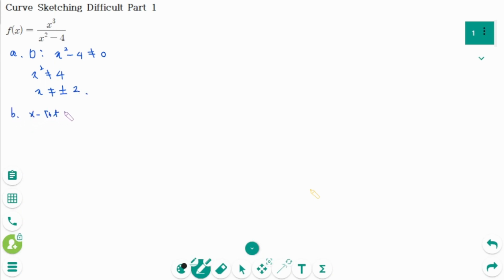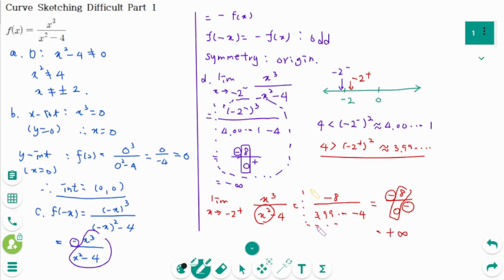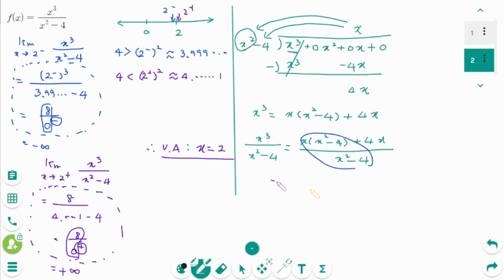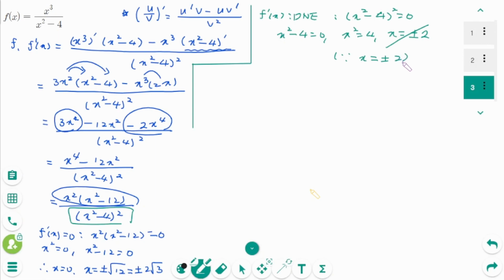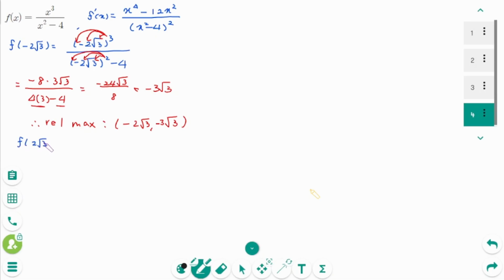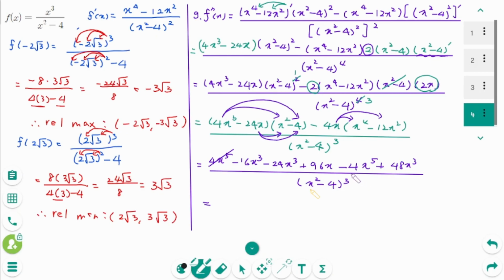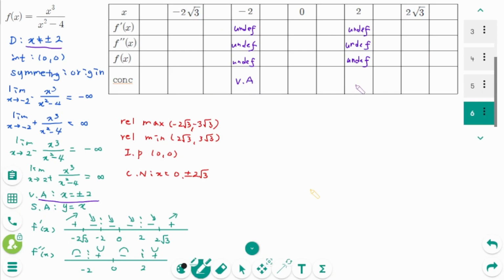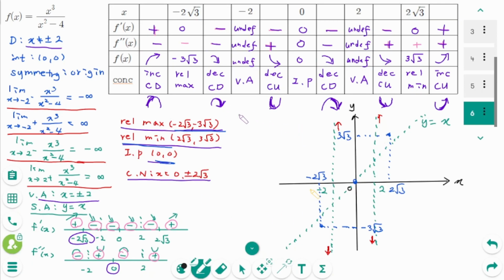Differentiation - HOW TO: Curve Sketching (Difficult Level, Part 1)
This video covers 1 difficult question on Curve Sketching, Part 1.